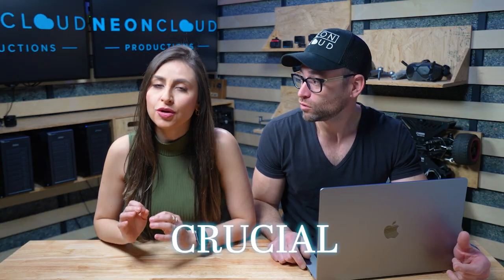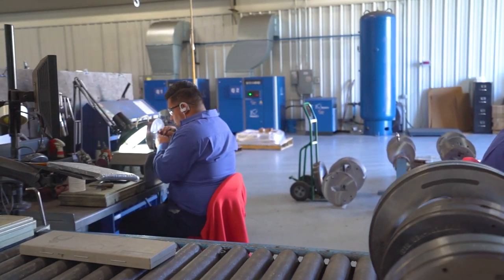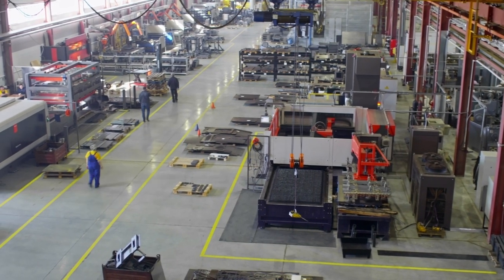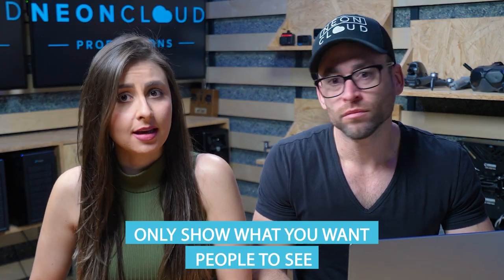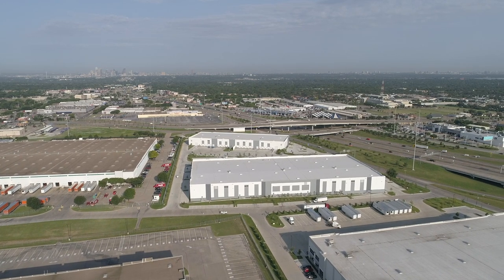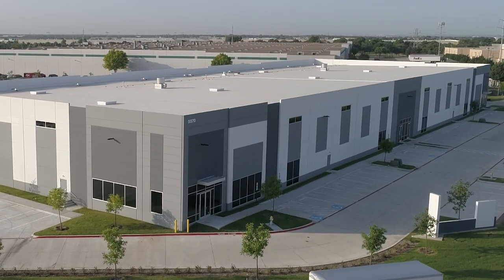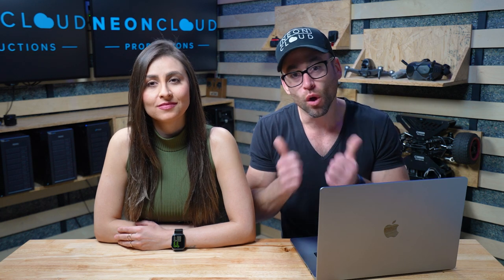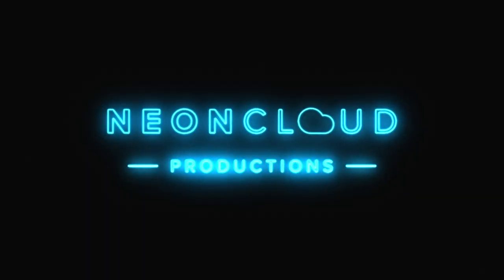DIY: How Economic Developers Can Film Better Footage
DIY: How Economic Developers Can Film Better Footage!  If you are an economic developer and you want to know how to get better footage of your business parks, then you need to watch this tutorial on our secrets to creating better edc videos.  In this video we explain to economic developers how they can get better angles, make their available sites better, and better drone techniques.

To learn how we can help you with your Economic Development videos, get some time on our calendar

If you want to make your own videos, see the list of Beginner Economic Filming gear below.
ECONOMIC DEVELOPMENT BEGINNER FILMING GEAR:
Beginner DRONE
Smart Phone Mount
Smart Phone Tripod
Smart Phone Gimbal